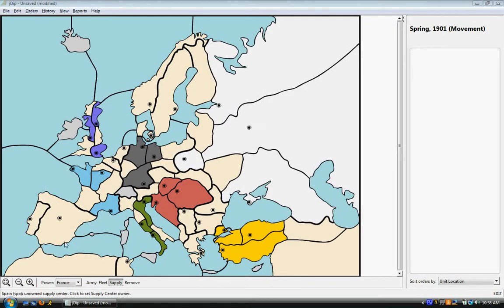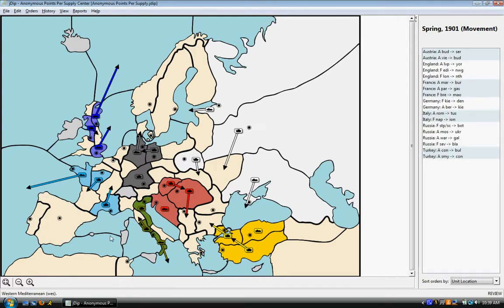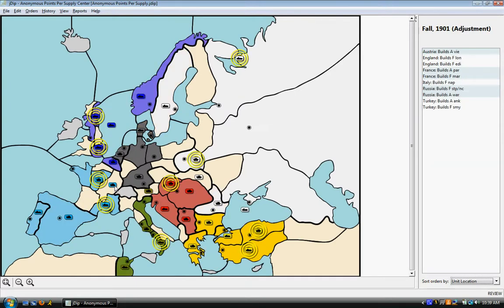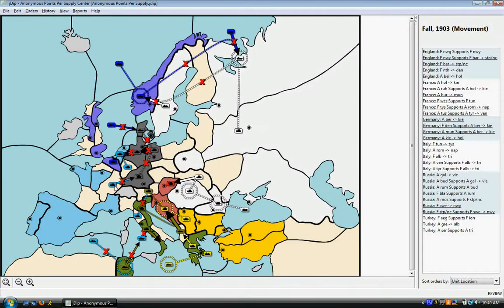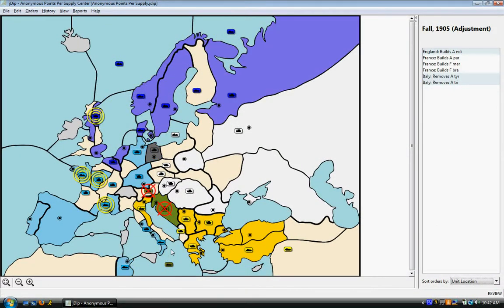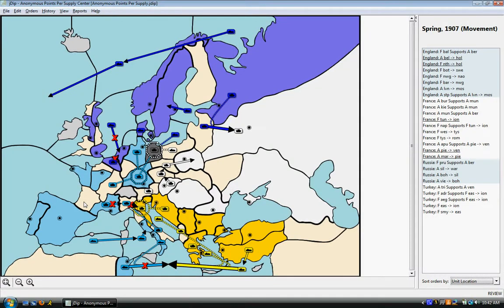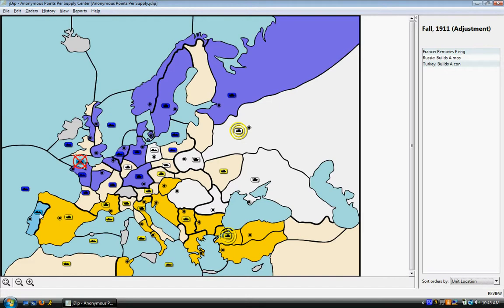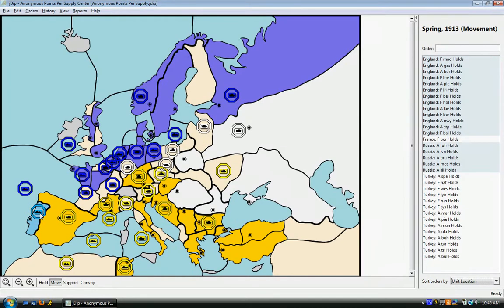Diplomacy Commentary - Anonymous Points Per Supply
Commentary on the strategy and diplomacy of 'Anonymous Points Per Supply' played on webdiplomacy.net.

I played France.